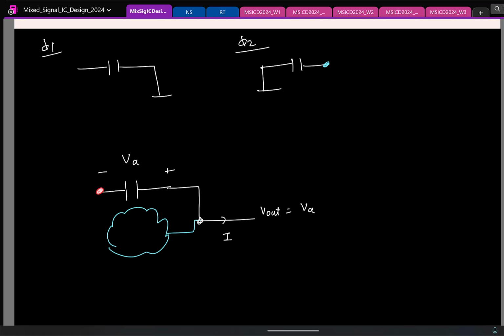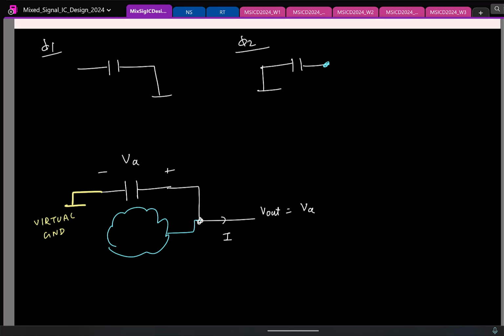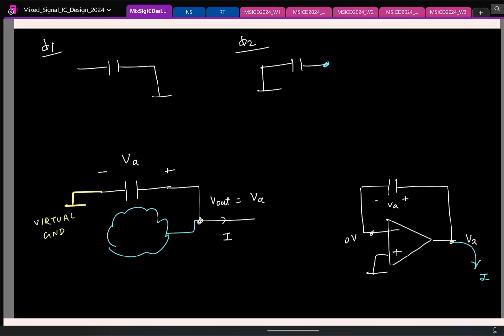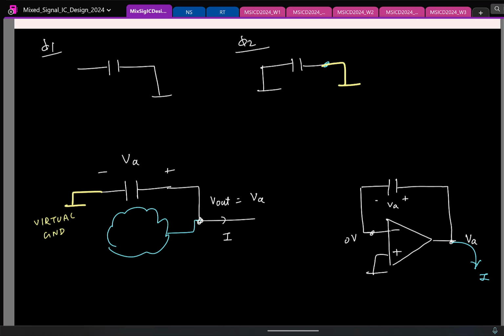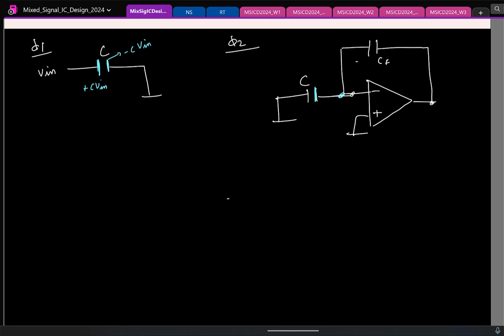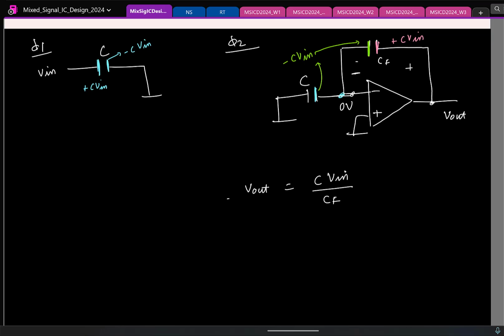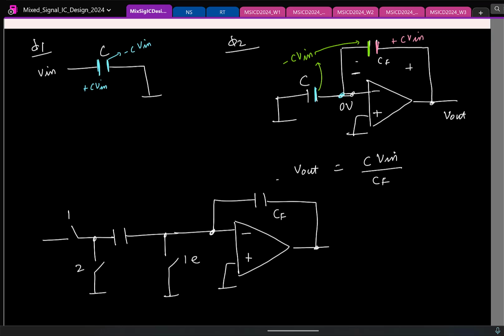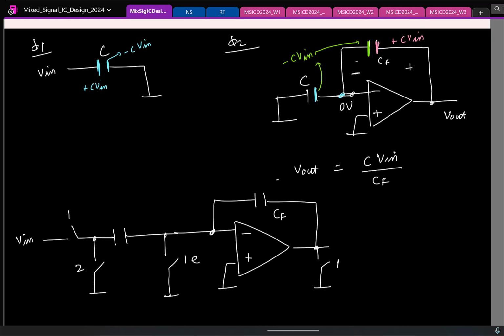Lecture 6(2): Deriving the switched-capacitor amplifier